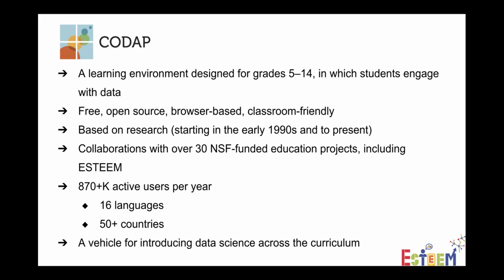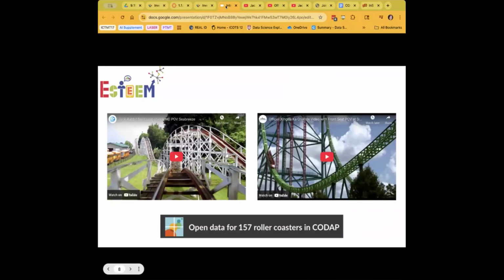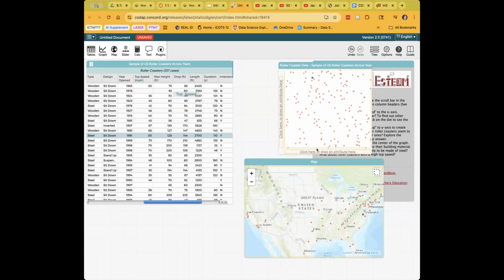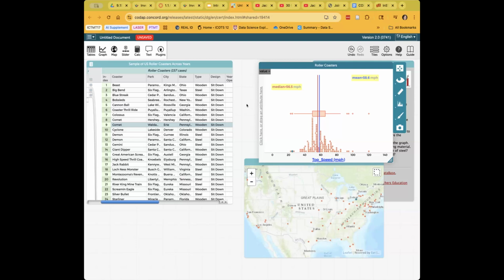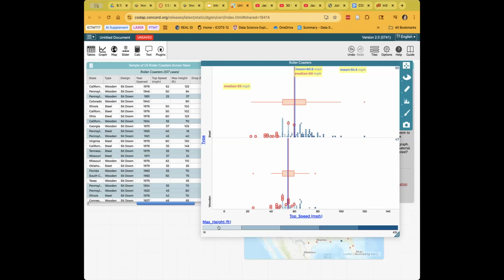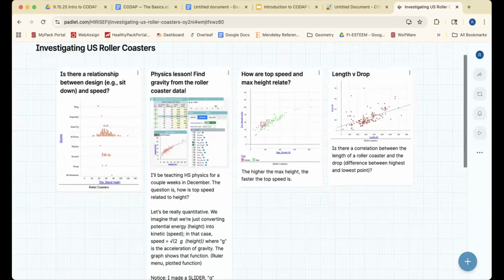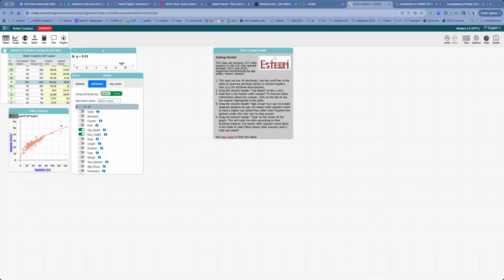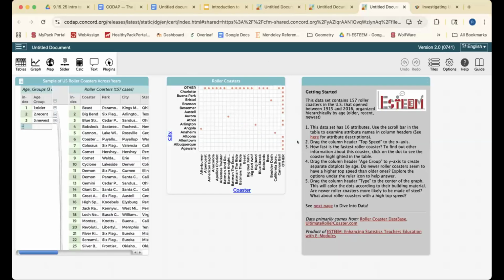Webinar: Introduction to CODAP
Get acquainted with the data exploration software designed for students in grades 5–14! In this webinar, we engage in data exploration and see some data moves like filtering, grouping, and summarizing.